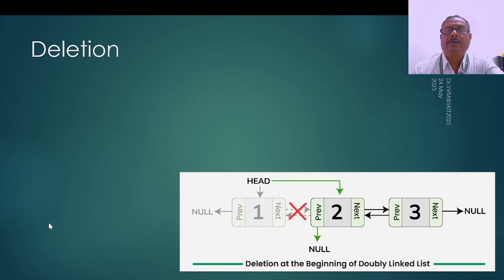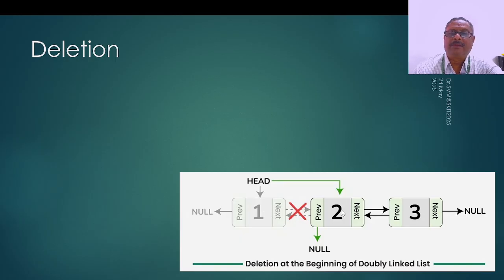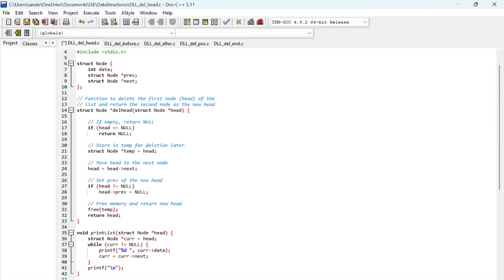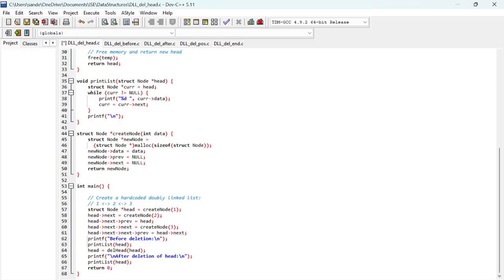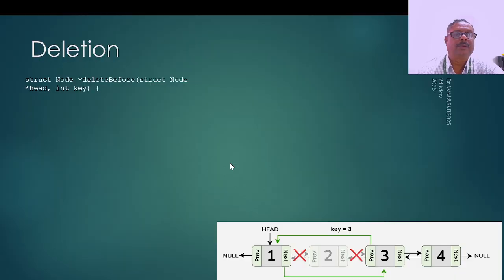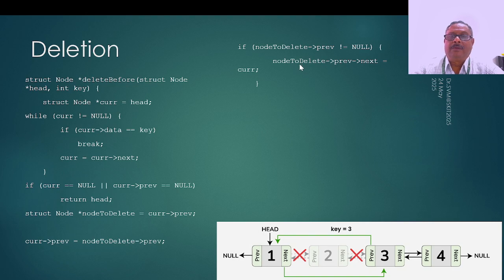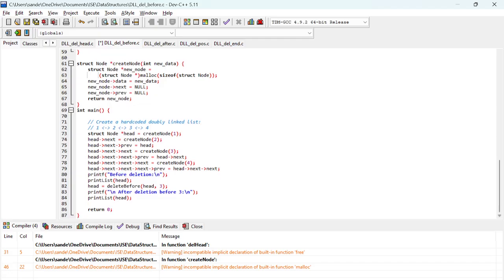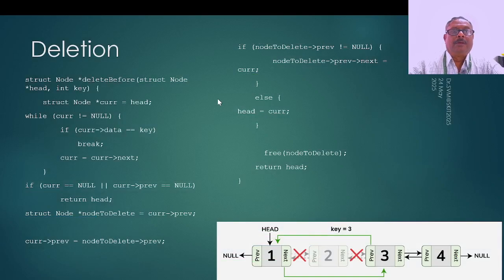DS 23 - Node deletion from a doubly linked-list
In this session, we see how the first node or the head and a node before any node having a given key is deleted. The deletion action has two steps: Make necessary changes to the pointers for the neighboring nodes and then free the memory allocated for the node to be deleted.